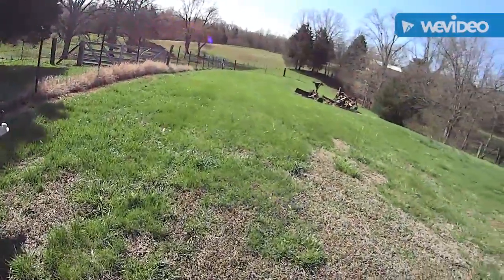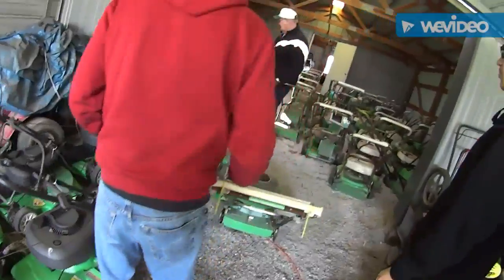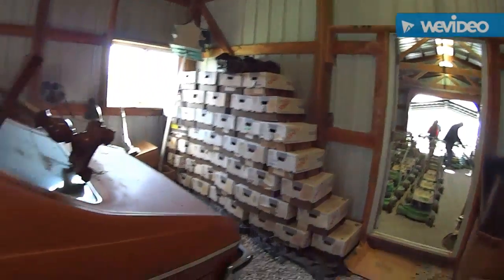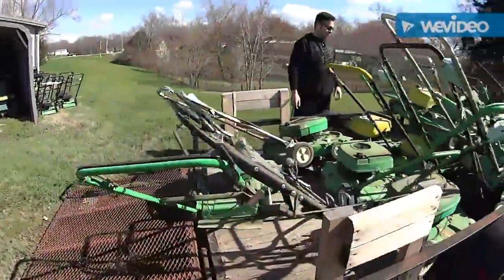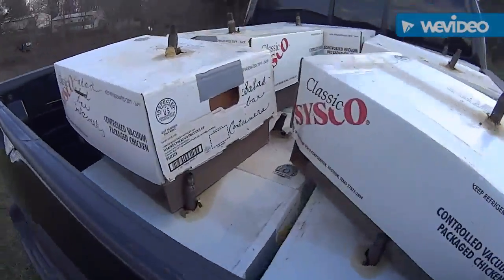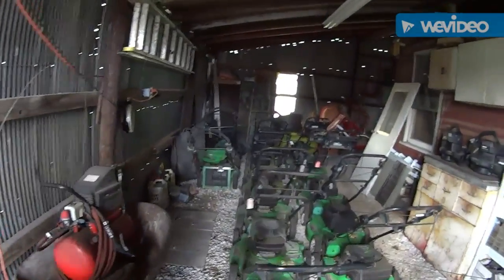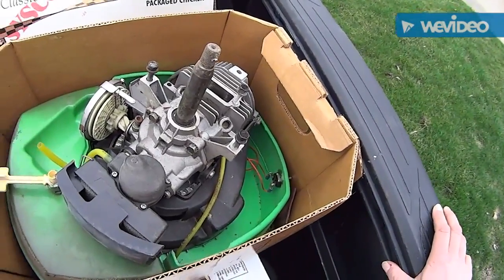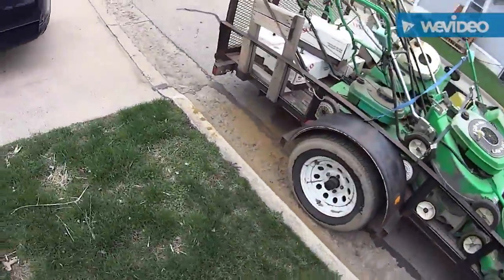Lawn Boy Heaven! Our 6th Estate Haul. Amazing! By GreenShoes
We are Lawn Boy lovers and it seems that we keep finding others with this love.  This gentleman worked on Lawn Boys for 40 plus years.  He is now in failing health and wants to keep these mowers going.  That's where we come in!  Keep watching for more hauls, and fixes.